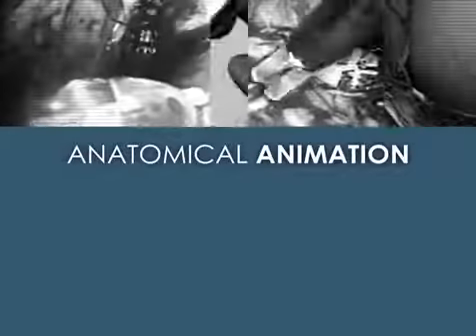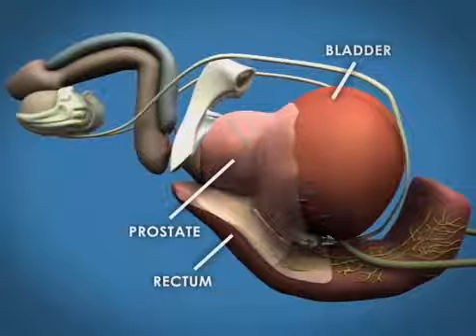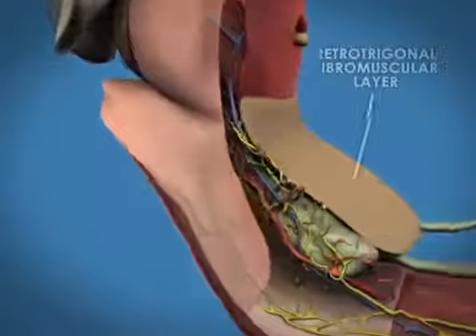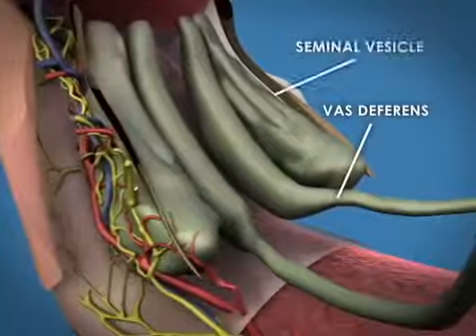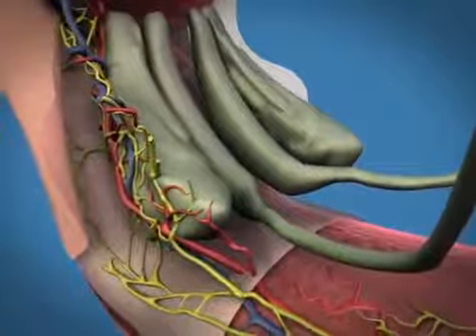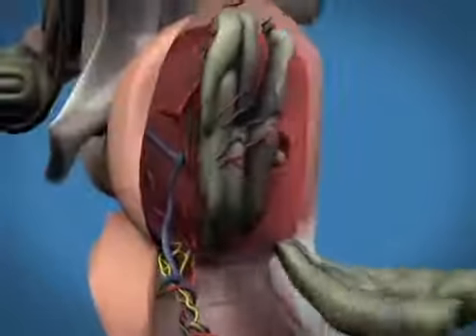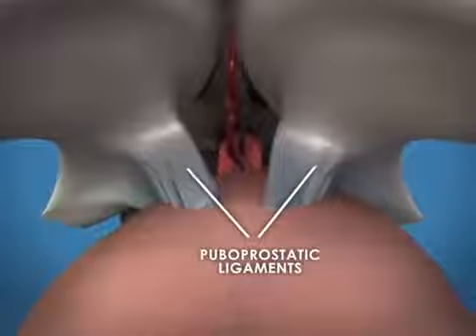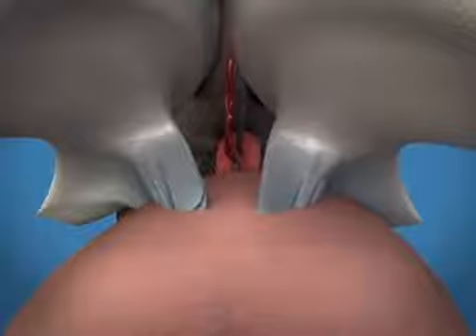Weill Cornell Robotic Prostatectomy 3 D Animation 2 6